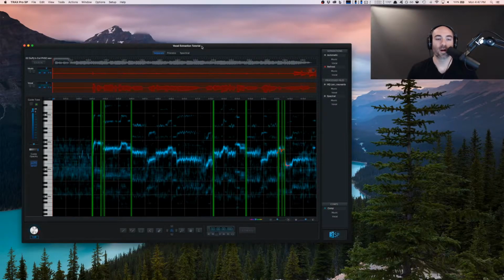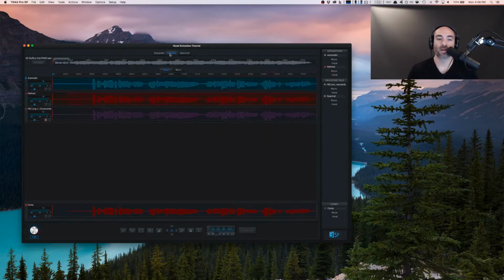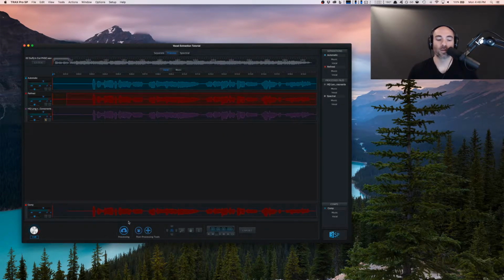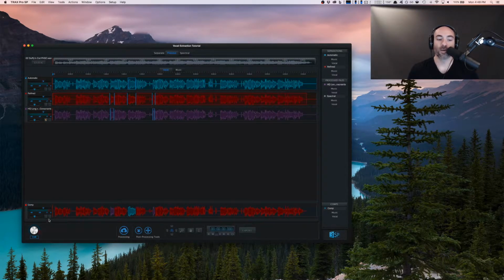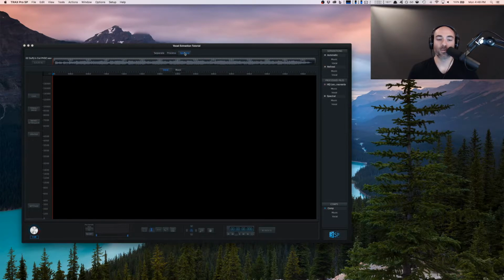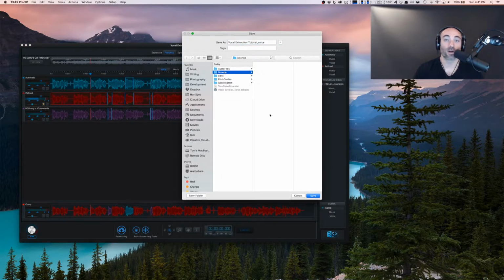How to Isolate Vocals Tutorial 5 - Putting It All Together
In this tutorial series, we cover how to isolate vocals using vocal extraction software from Audionamix.

Audionamix ADX TRAX Pro 3 SP is a powerful software application for audio source separation. With it you are able to start with nothing but a stereo or mono master and automatically separate vocal or monophonic melodic content to its own track.

Use cases include vocal extraction, instrumental creation, music dissociation, dialogue isolation, and more. Techniques we’ll cover include pitch guide refinement, consonant boosting, and spectral editing.

And don’t worry — you can get started extracting vocals from a song after learning just the basic concepts. ADX TRAX Pro 3 SP gives you solid results right out of the gate. From there, you can choose to refine your separation, depending on your specific use case.

Vocal Extraction Video Tutorial Series

Vocal Extraction Pro Tips

About VENOMISTO

VENOMISTO is an expression of the ineffable — edgy yet educated, dangerous yet playful, unpredictable yet consistent. His vision of the world is not a nameless, genderless, cultureless morass of sameness, but a diverse collection of cultures and traditions that recognize and celebrate our similarities AND our differences.

VENOMISTO is Dance Music for the World. Dance Music for the 22nd Century.

Related:
Venomisto, dance music, world dance music, electroprog, metal, fusion, latin, classical, hip hop, LOUDVERSE, audionamix, adx trax pro 3 sp, how to isolate vocals, how to remove vocals, vocal extraction, vocal isolation, audio source separation, conclusion